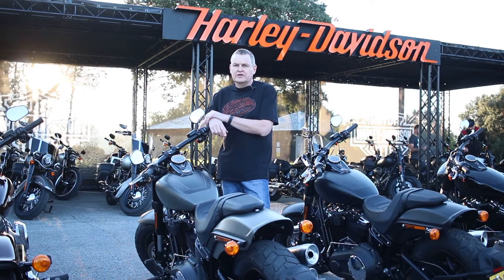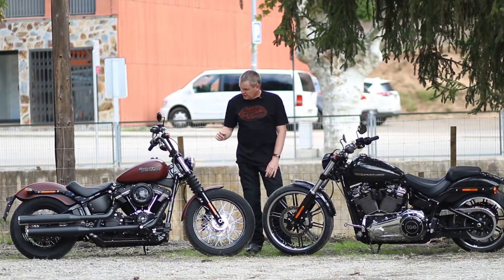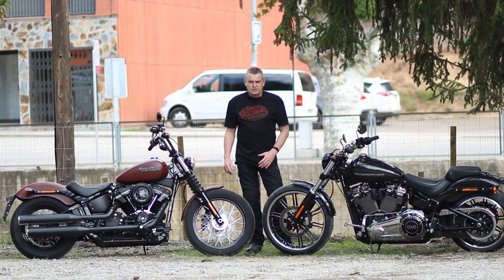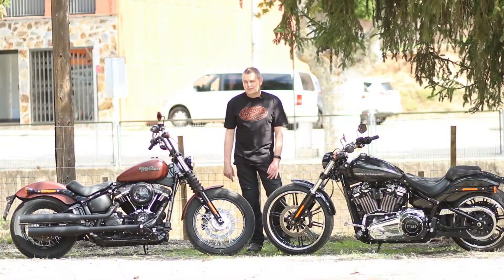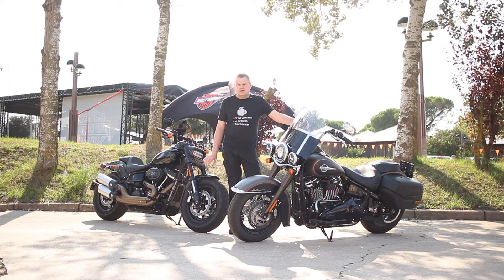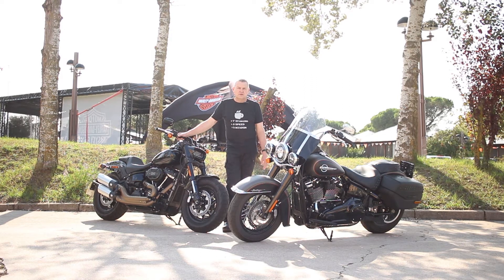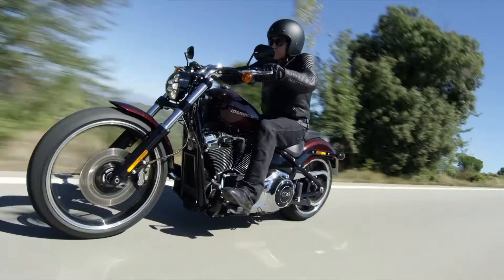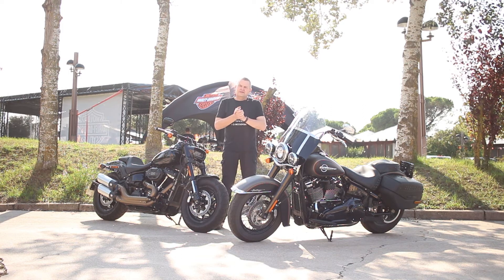Harley-Davidson Softail launch in Spain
This was the launch of the Harley-Davidson Softail range in Spain. The active footage is courtesy of Harley-Davidson.